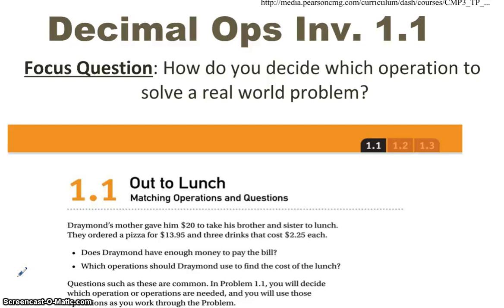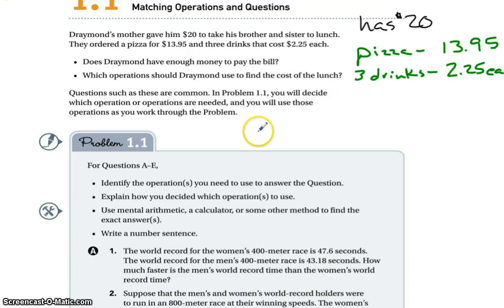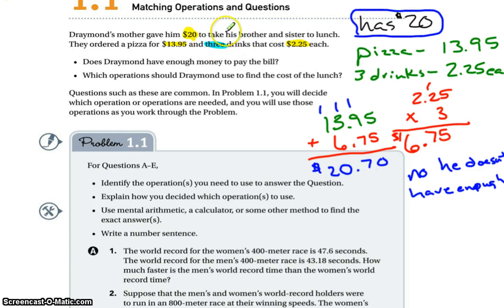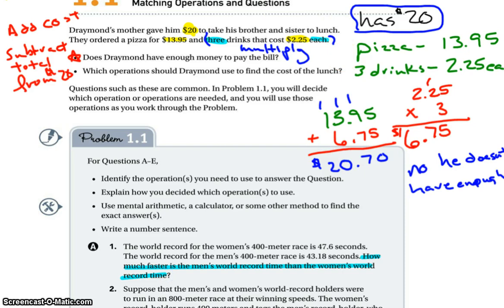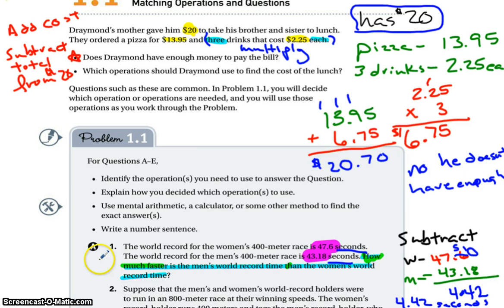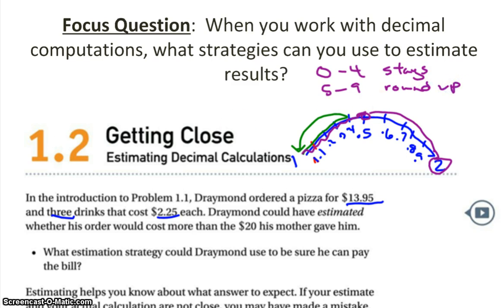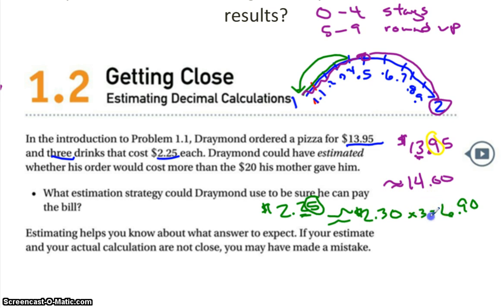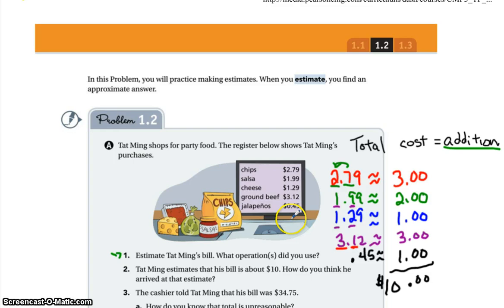DO 1 1 and 1 2 combo